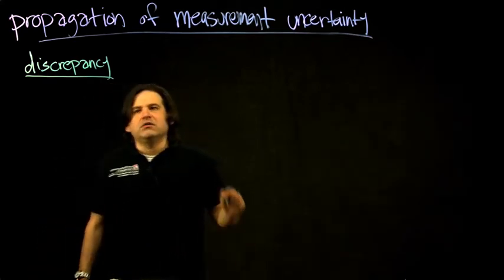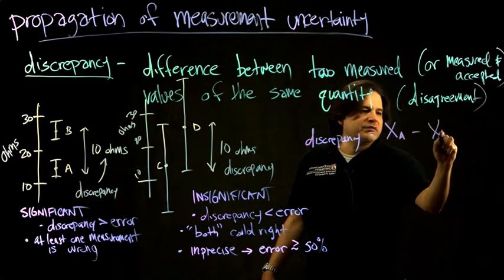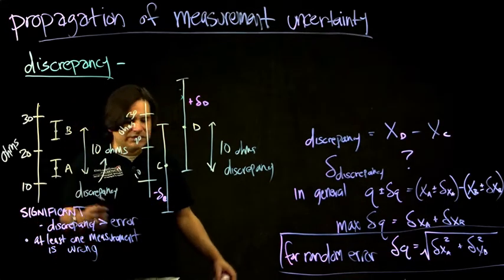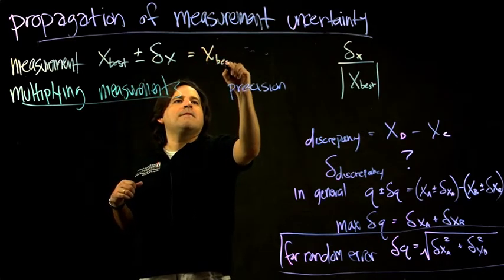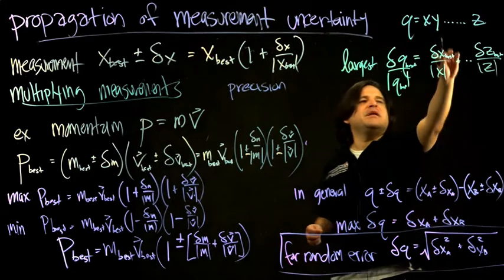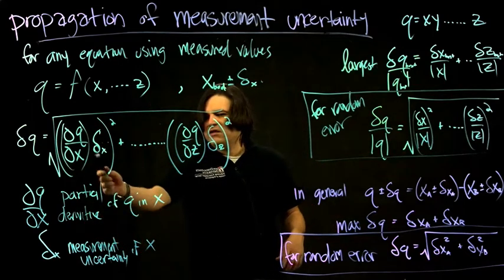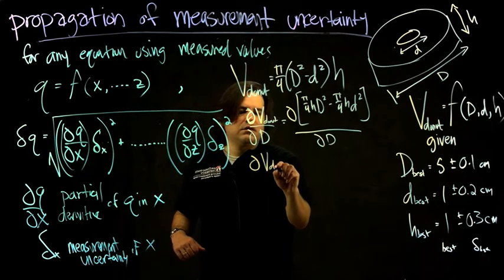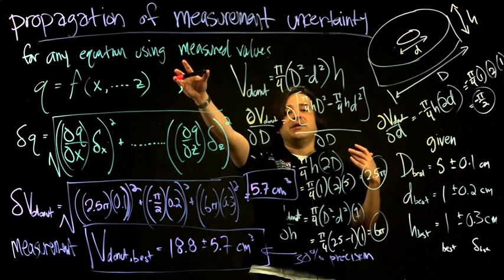ME 241 Propagation of Measurment Uncertainty